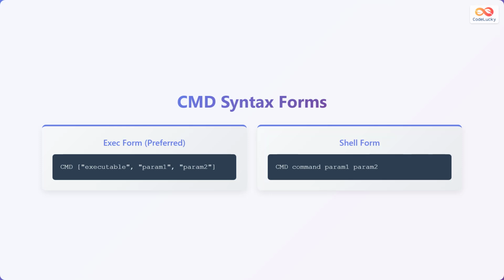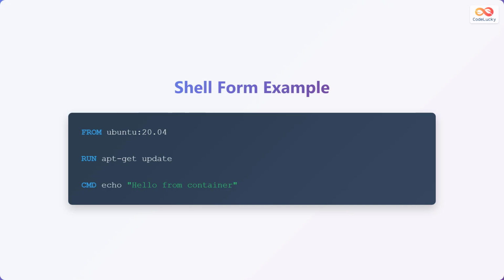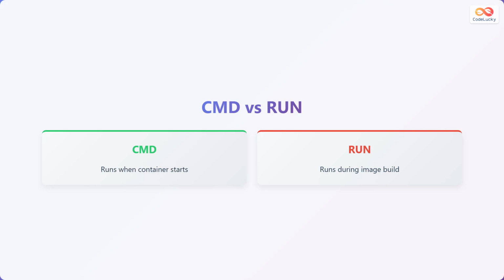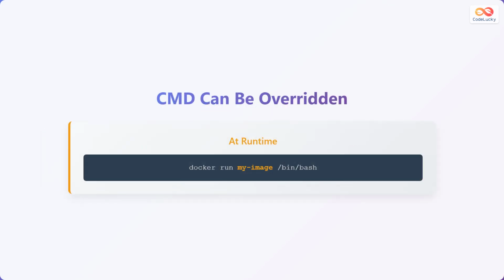Docker CMD Instruction: Set Default Commands in Dockerfile (Beginner's Guide)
Learn how to use the CMD instruction in Dockerfiles to define default commands that run when your Docker container starts! 🐳 This beginner-friendly guide covers everything you need to know, from syntax to best practices.

We'll explore:
- What the CMD instruction is and why it's important.
- The two syntax forms: Exec form (preferred) and Shell form.
- Practical examples of both Exec and Shell forms.
- Key differences between CMD and RUN instructions.
- How to override the CMD instruction at runtime.
- Best practices for using CMD in your Dockerfiles.

Make your Docker images more efficient and predictable! 🚀 Whether you're new to Docker or looking to refine your skills, this video provides clear explanations and actionable tips. 🤔

Chapters:
00:00 - CMD Instruction
00:11 - What is CMD?
00:24 - CMD Syntax Forms
00:50 - Exec Form Example
01:28 - Shell Form Example
01:54 - CMD vs RUN
02:17 - CMD Override
02:35 - Best Practices
02:50 - Outro